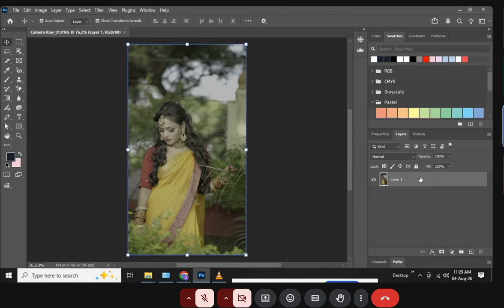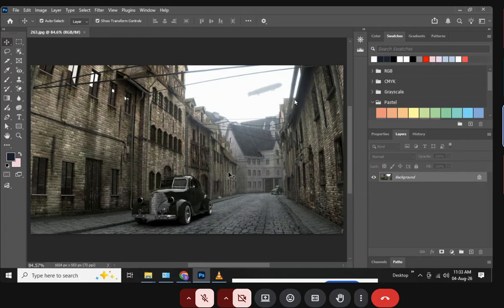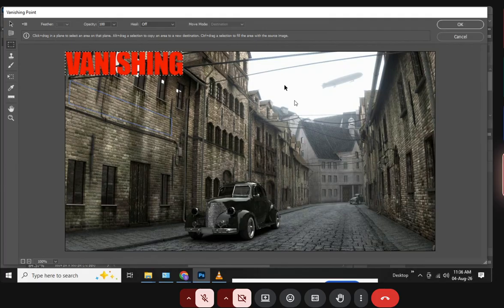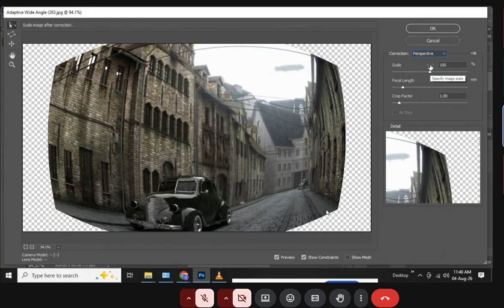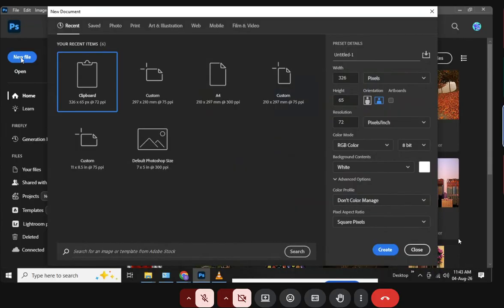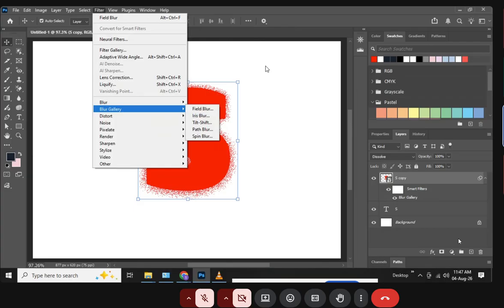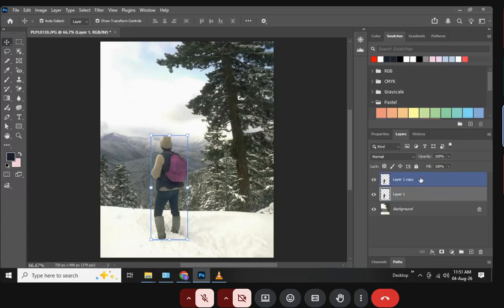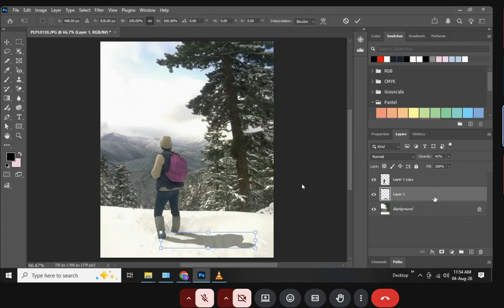photoshop editing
photoshop tools